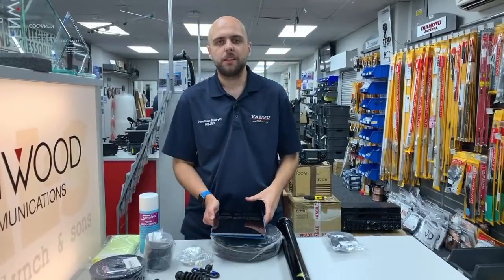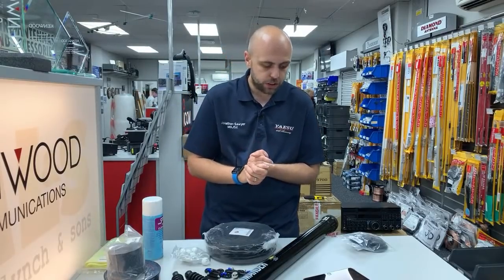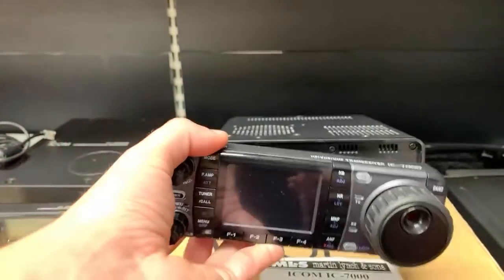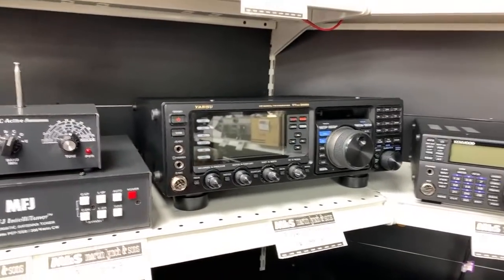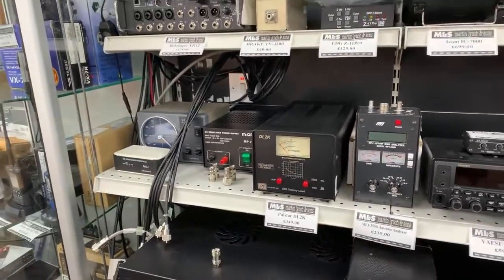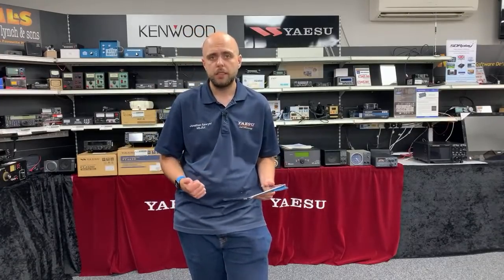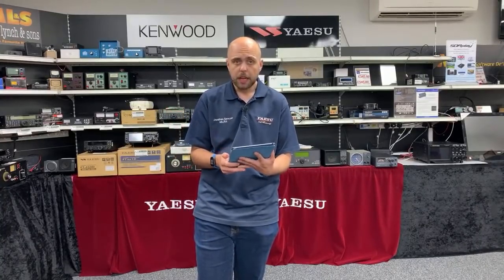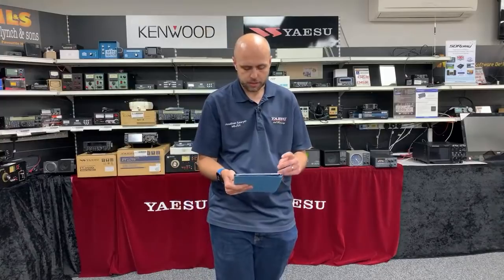Weekend Webcast with Jonathan